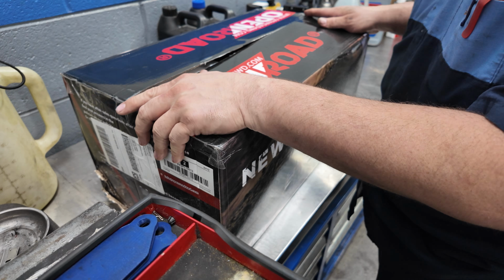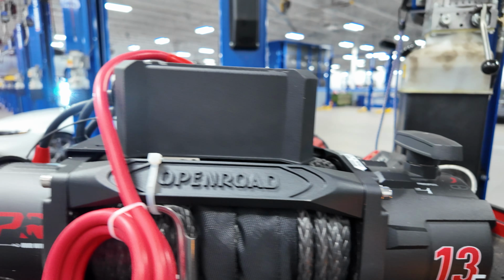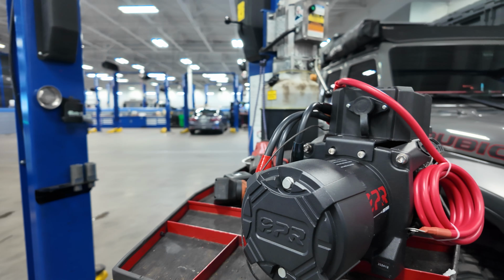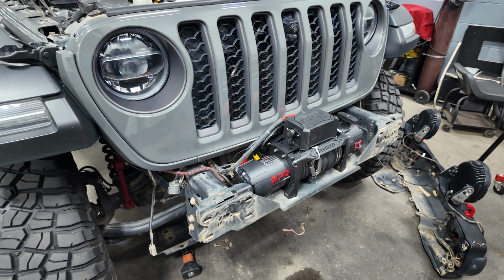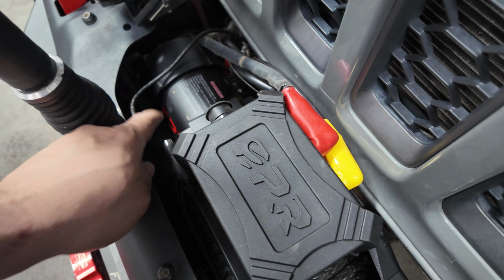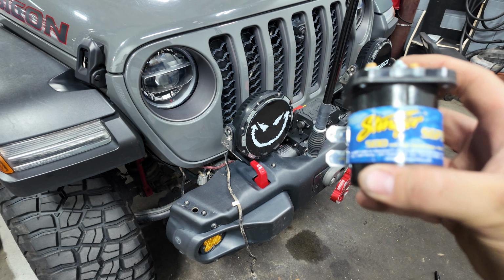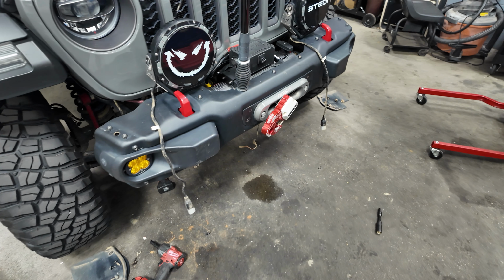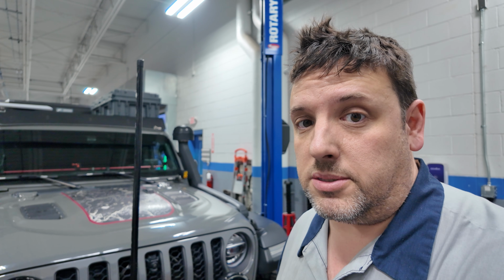The NEW $369.99 OPENROAD 4WD 13,500lbs Winch INSTALL on my Jeep!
Use “Wolfoverland” for a special discount  😉

ATP winch plate: (if you habe the jeep mopar metal bumper..)

Need:
-Mopar Metal Bumper
-Mopar Metal Bumper Skid Plate (If Upgrading From Plastic Bumper Package To Metal Bumper Package)
-ATP Winch Plate #36180001
-Zip Ties

Tools:
-T45 socket
-18mm socket
-15mm socket
-16mm
-13mm socket
-13mm wrench
-Extension Swivel
-TORQUE WRENCH
-11mm Socket
-Wire Crimper
-Felt Wiring Tape

Torque Specs-
Winch Plate 16mm bolts 45 FT-LBS
-Winch To Plate -45-55 FT-LBS
-Bumper Torque -65 FT-LBS
-Fairlead Torque -45 FT-LBS

Optional:
-Factor 55 Ultra Hook
-Factor 55 Fairlead (I have The Skinnier One)
-Longer 8.8 Bolts may be needed

L I N K S  T O  M Y  G E A R

DGI OSMO POCKET 3 Camera

SHW Off Road 40% Delete & SHW Off Road Gladiator Bed Drawer

"Everything will be okay in the end. If it's not okay, its not the end."

Music on my videos provided by;
-Andrew Apple Pie

-Crystal Nickel,
-Clayton Farmer
-Glenn Adams
-Nathen Forrester
-Danny Colt
-Ben Slade
-Nick Klotz
-Wayne G.
-Jeepin Survival
-OverWaterOverLand
-Charles Harris
-Paul
-Red Beast Adventures
-Crawford Overton
-Overland Hams
-ghost

Thank you also to the companies that have supported this channel:
-SHW Off Road ​⁠​⁠ @shwoffroad
-TopOak Overland ​⁠​⁠ @Topoak

Chapters:

0:00 -Intro
0:47 -Unboxing
2:10 -Bench Inspection / First Impressions